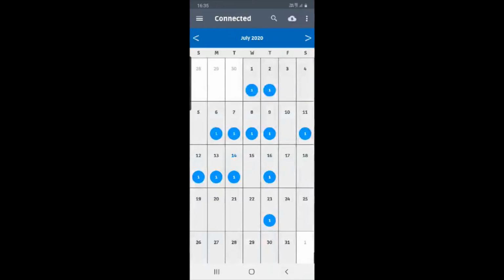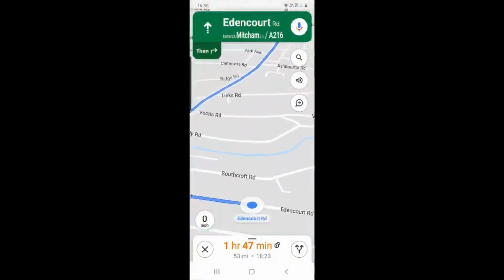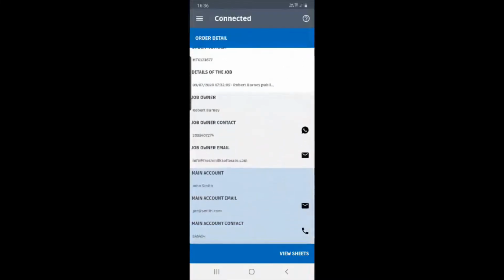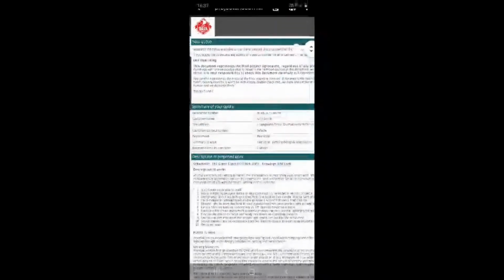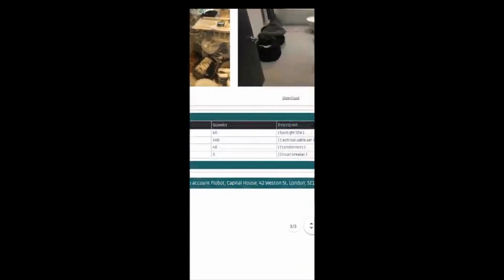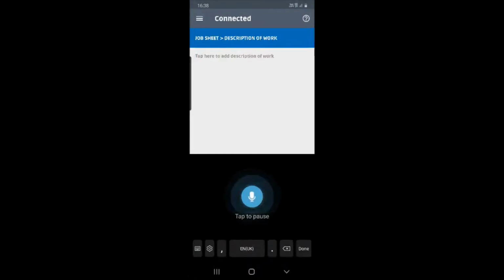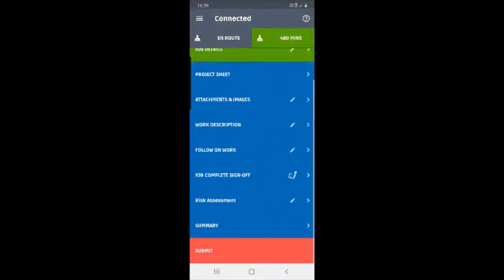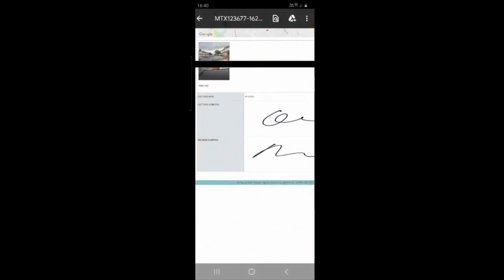How to use the Flobot Field app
A short video showing you how to use the Flobot field app to get an electronic job sheet from a field team member, engineer, landscaper, scaffolder, electrician etc. whoever it providing a service to the customer and send it into to the system for the office.

So, this covers getting the job in the app, navigating to the customer via Google maps, seeing what to do when you get there with the electronic project sheet to remove paper job sheets, then getting a description of the work done by the engineer, uploading images and pictures, getting a customer signature and finally uploading the e-jobsheet.

The customer can get a copy of this and they can then be invoiced.